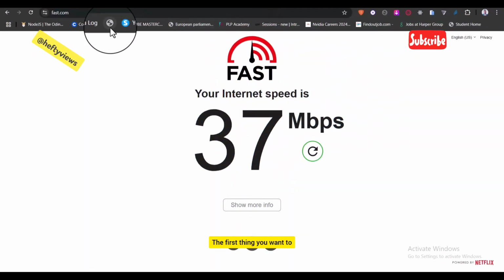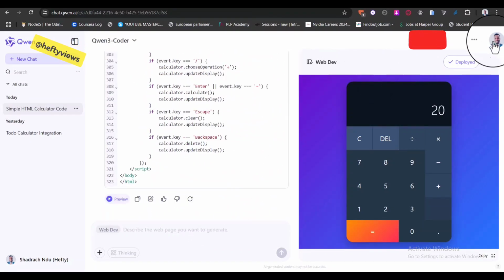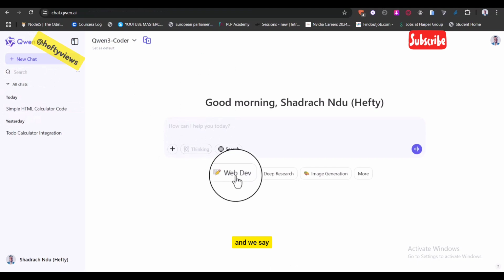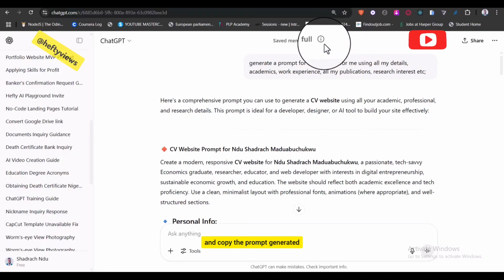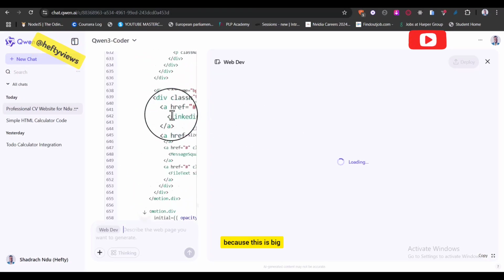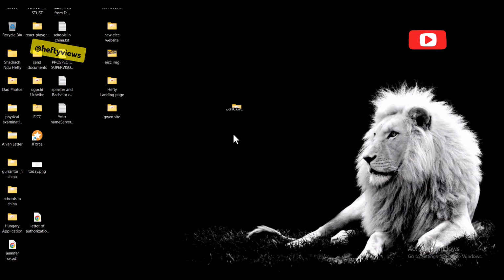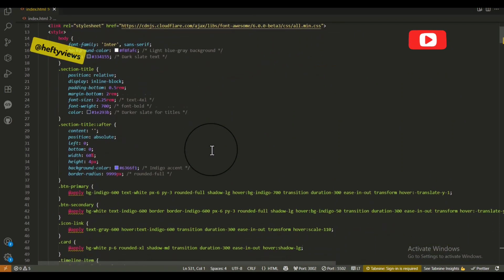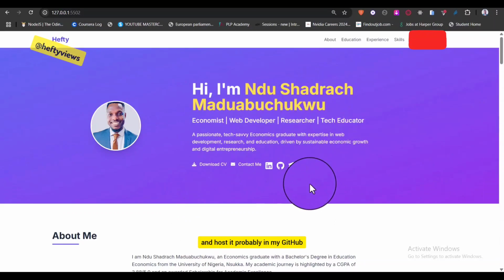Best AI Website Builder 2025? Gwen AI vs Gemini AI Comparison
In this video, I compare Gwen AI and Gemini AI to see which one is better for building websites — especially for beginners! Whether you're a web development newbie or just curious about what AI can do, this guide will show you how both tools perform, side by side.
👨‍💻 Learn how to create a functional website without writing a single line of code ,  thanks to AI!